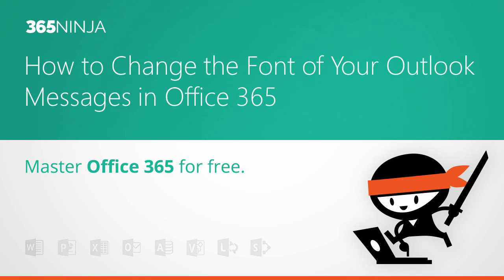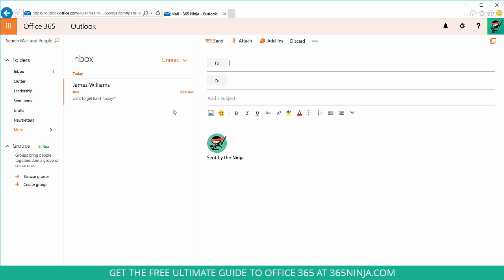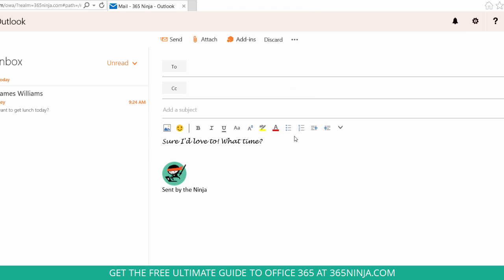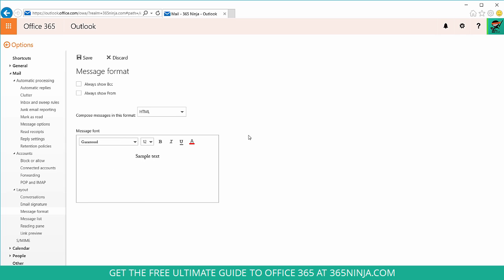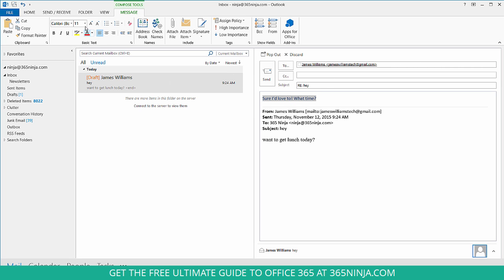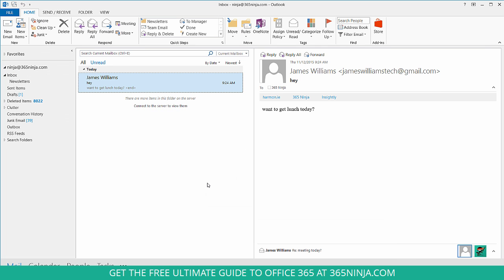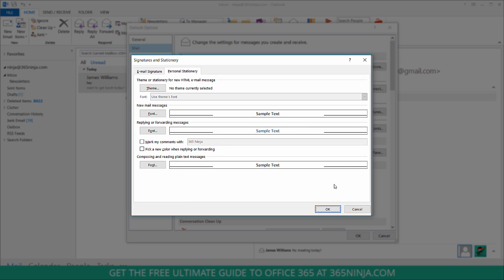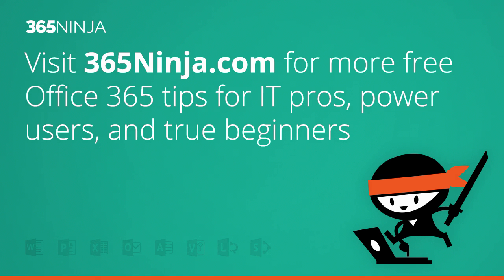How to Change the Font of Your Outlook Messages in Office 365